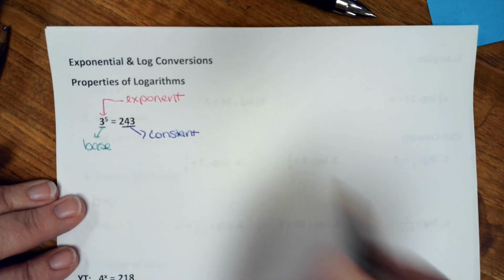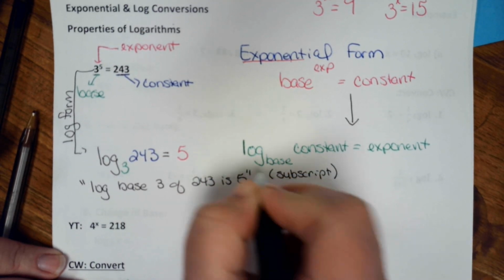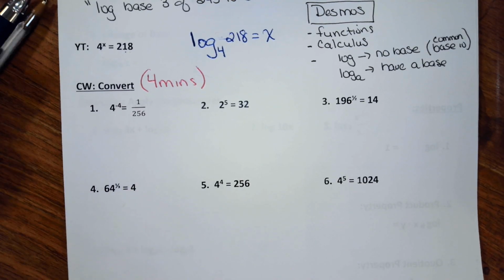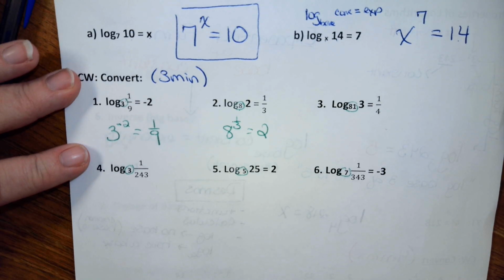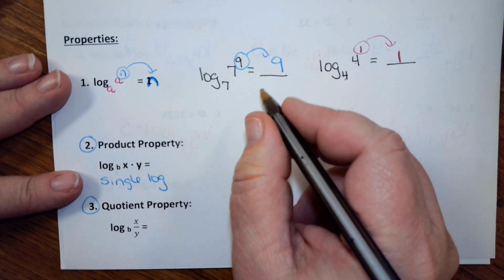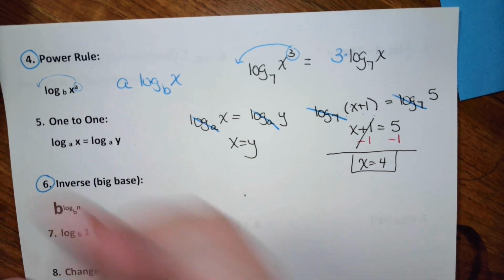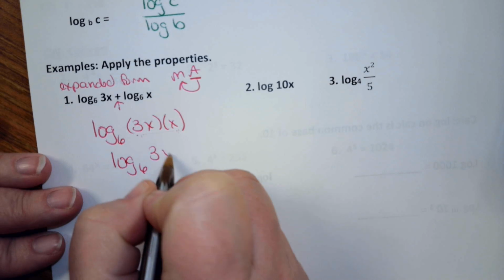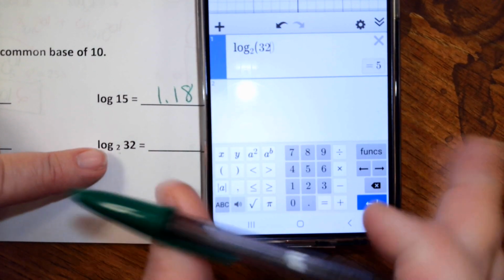Exponential and Log Conversions with Log Properties